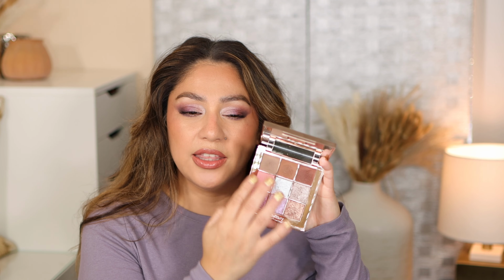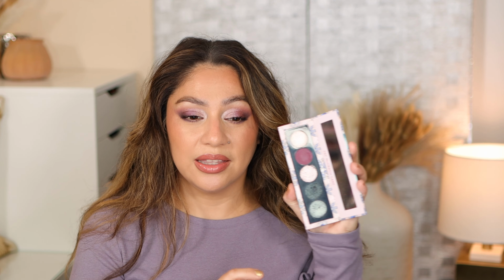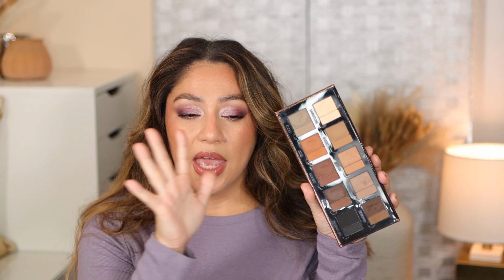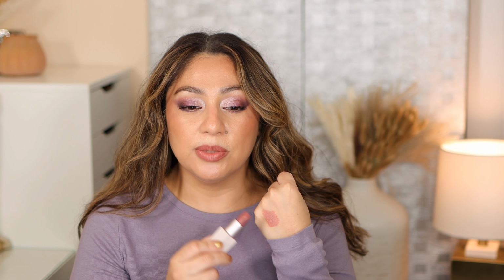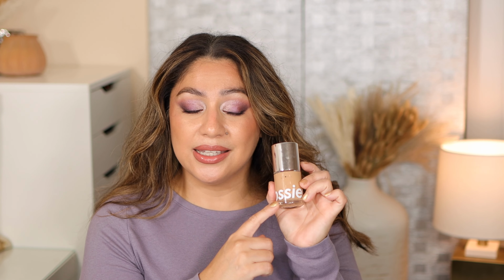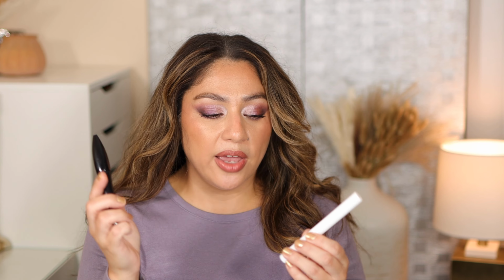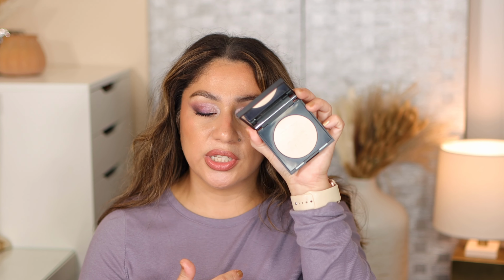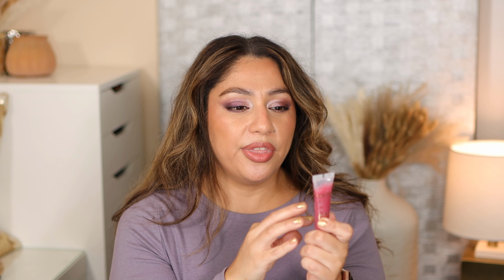MAKEUP SPEED REVIEW 2023 || GEREL MATTA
Makeup Speed Reviews 2023. A lot of makeup releases, what’s worth your money. Let’s talk makeup and get a snack because this is a long video :-)
Thank you so much for the love and support!

Products mentioned:
Charlotte Tilbury The Beautyverse Palette
Pat McGrath
Trio Palette
MTHRSHP Bijoux Brilliance Jeweled Temptation
Denassa Myricks Lightwork V: I Am Palette For Eyes And Face
Danessa Myricks Groundwork: Defining Neutrals - Palette For Eyes, Brows, Face & Lips
Viseart Violette Vespertine
Rose Inc Softlight Skin-Smoothing Hydrating Non-Comedogenic Foundation in 15 N
Rose Inc Softlight Clean Dewy Hydrating Concealer in LX 040
Rose Inc Cream Blush Refillable Cheek & Lip Color Foxglove
Lancome Cils Booster XL Super-Enhancing Mascara Primer
Lancome HYPNÔSE DRAMA Mascara
Lancome  Juicy Tube
Urban Decay Hydromaniac blush in Unhinged

WHAT ELSE I AM WEARING
EYES:
Hourglass Primer
Viseart Violette Vespertine
Glossier Stretch Fluid Foundation for Buildable Coverage in Medium 3
YSL All Hours Creaseless Precise Angles Concealer in LW1
Saie Lip Gloss Oil in Dusty Rose & Soft Brown

FACE
Lancome La Base Pro Perfecting and Smoothing Makeup Primer
Huda Beauty Powder Easy Baked & Snatch in Poundcake

LIP Combo
Rare Beauty Lip Liner  in talented

DAY TIME SKINCARE ROUTINE
Drunk Elephant B-Hydra™ Intensive Hydration Serum with Hyaluronic Acid

Gerel Matta, Eyeshadow Palette, Beauty, How-To, Glam, Luxury Makeup, Professional Palette, New Palette Launches, Makeup Releases, Makeup Tutorial, Best Makeup Tips, 2020, 2021, 2022, 2023

If you choose to use my links at  NO extra cost to you, I will receive a small commission and with  this I am able to put it back into my channel and bring you more content. I truly appreciate you all from the bottom of my heart!